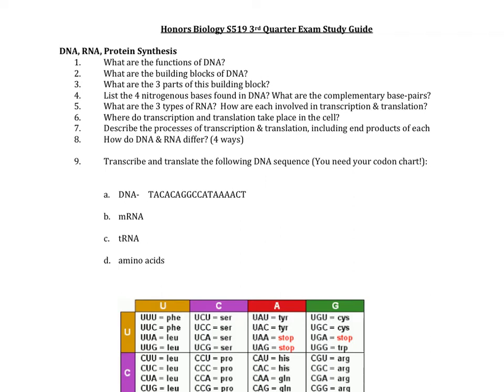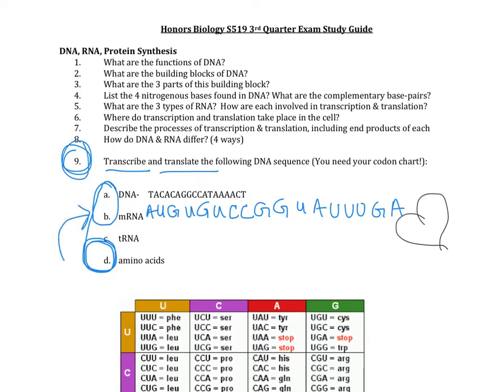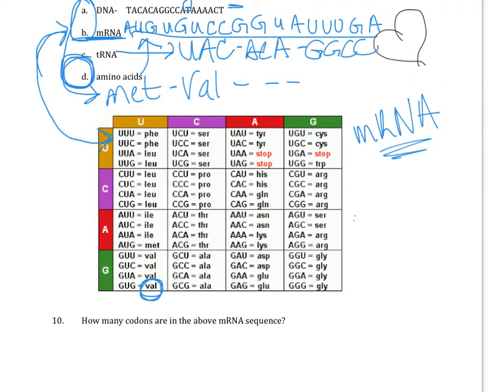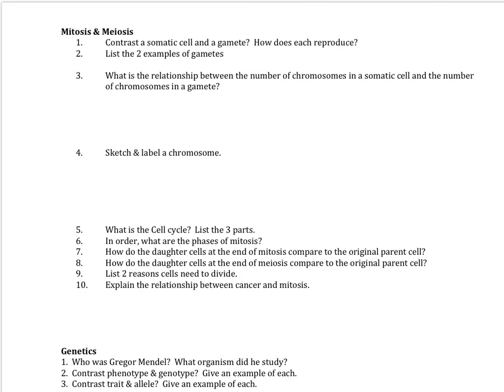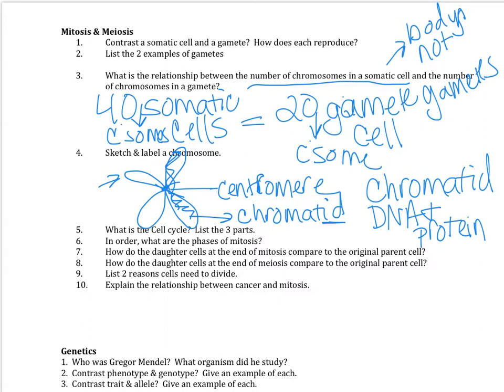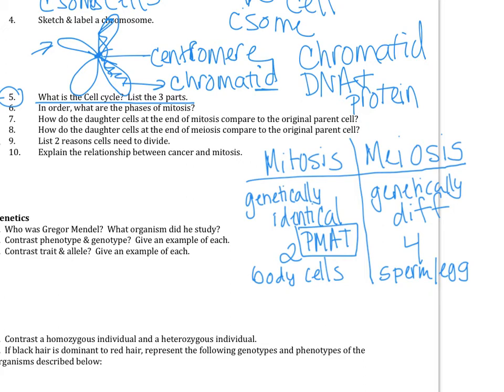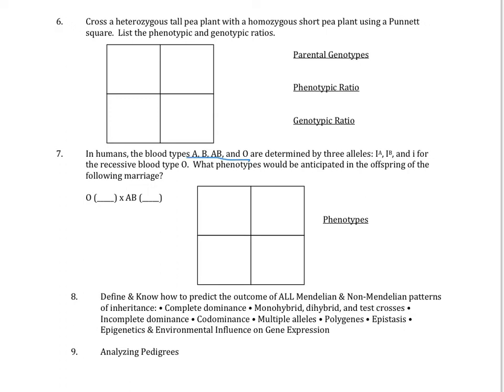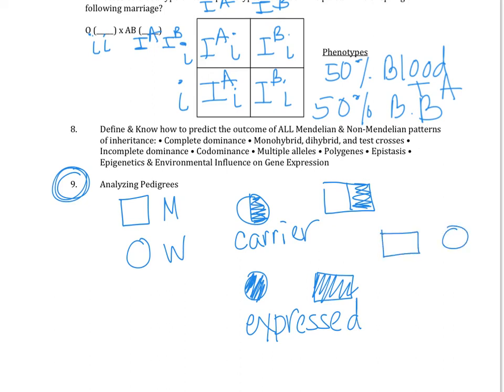Bio 519 Quarter 3 Exam Review